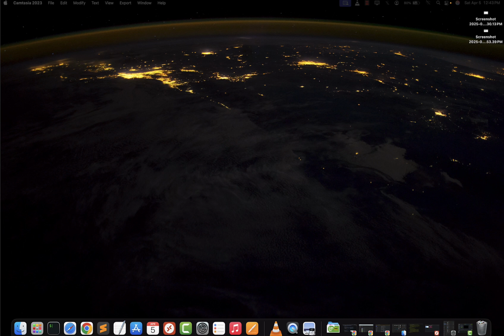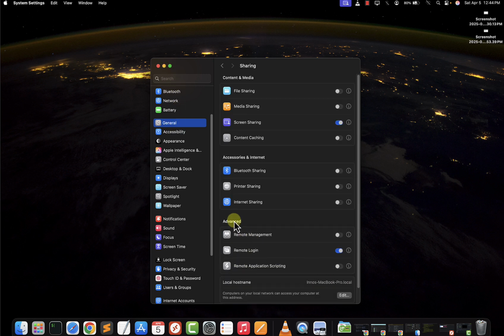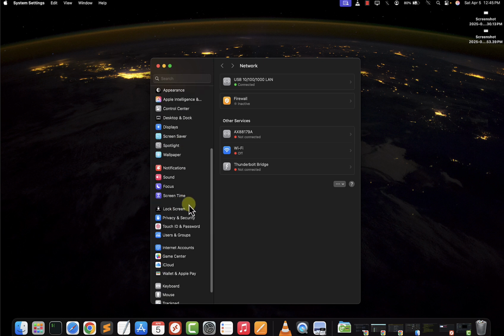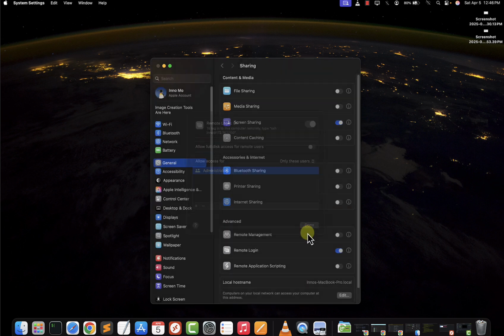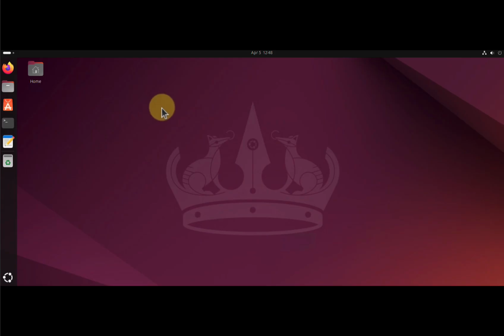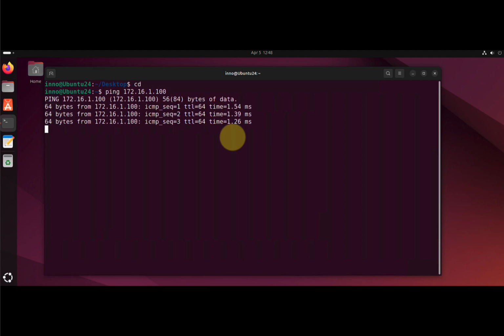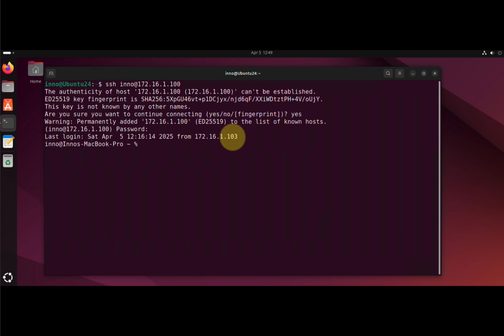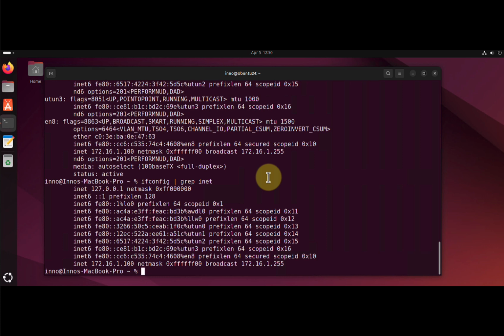How to Connect to MacOS from Ubuntu Linux using SSH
Learn how to connect to your MacOS from Ubuntu Linux in just a few seconds using SSH! In this tutorial, we'll show you the simple steps to establish a secure connection between your Linux and MacOS machines. Whether you're a developer, system administrator, or just a curious Linux user, this technique will save you time and increase your productivity. Follow along and get ready to access your MacOS files and folders from the comfort of your Ubuntu Linux terminal!